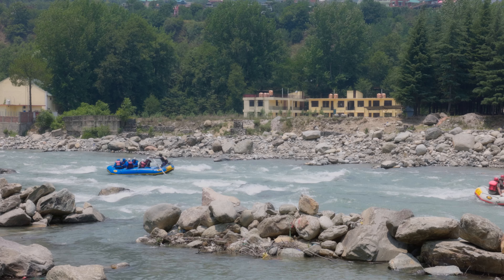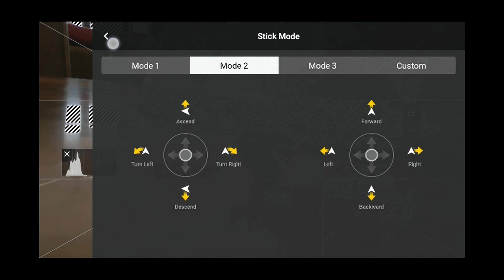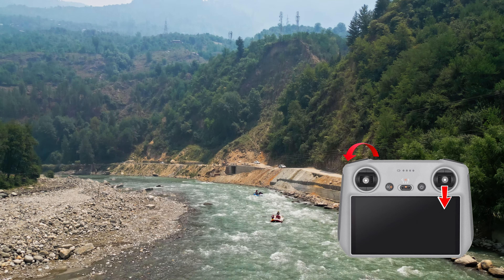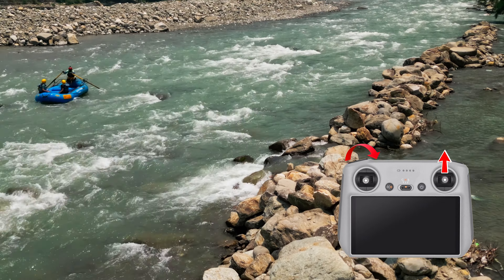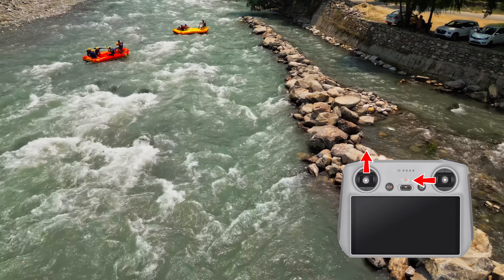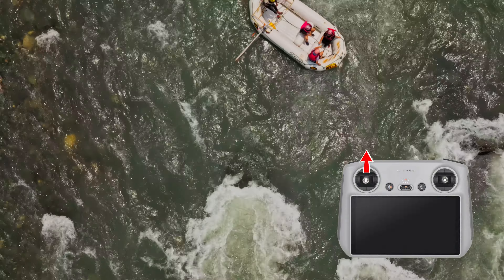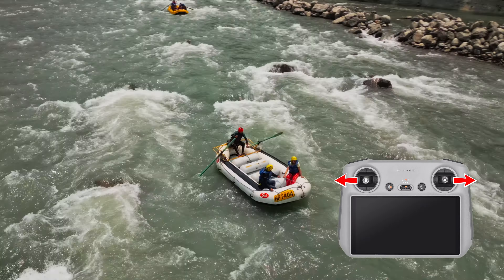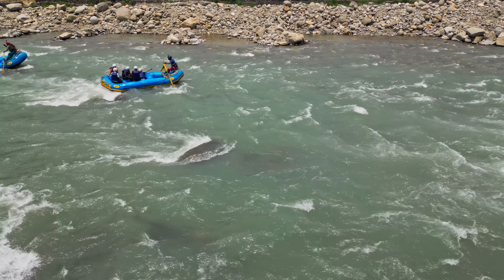The Only 8 Drone Moves you need for Cinematic footage for Beginners with the DJI Mini 3 Pro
8 Cinematic Drone Moves for Beginners with the DJI Mini 3 Pro. Watch till the end to see some cinematic examples.
Here is a quick tutorial to get you started with getting cinematic shots from any drone. Just follow these 8 drone moves plus Bonus and you will elevate the quality of your project instantly. Once you get the hang of these, feel free to experiment an add on different moves to make them more complex. This guide will up your game and the shots will look cinematic.

00:00 Intro
00:28 My Settings
00:40 Straight Forward / Backward
00:49 Tilt Up / Down
01:02 Low Angle Tilt Up
01:15 Track Left / Right
01:29 Crane / Jib
01:44 Reveal Upwards and Backwards
01:55 Top Down
02:12 The Manual Orbit
02:25 BONUS
02:43 Cinematic Examples